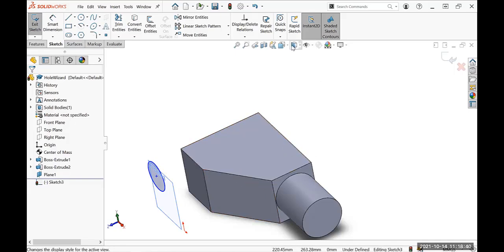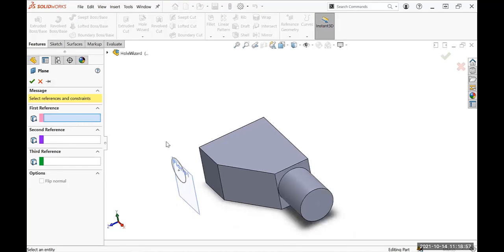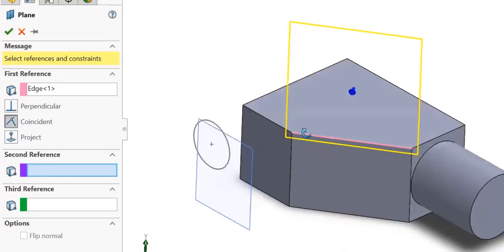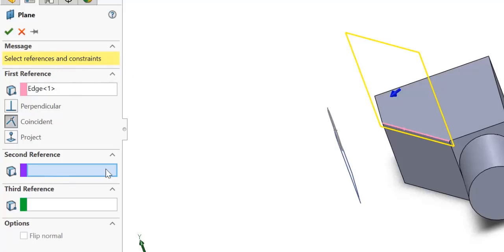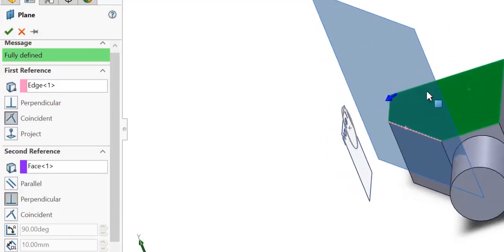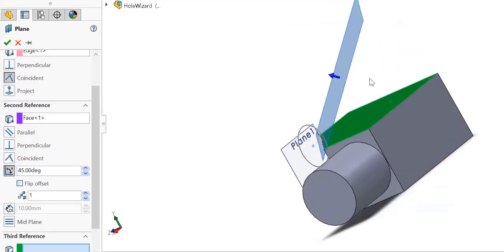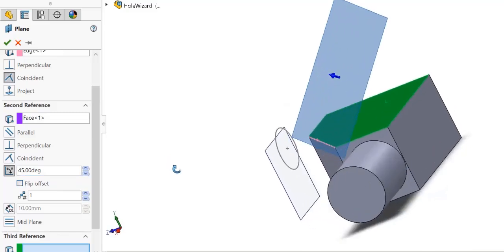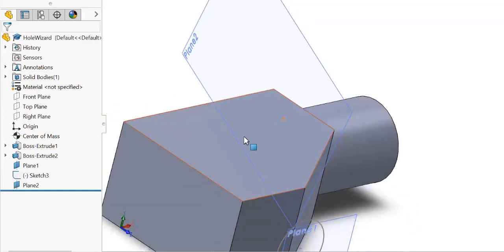SolidWorks Reference Plane : Angled Plane